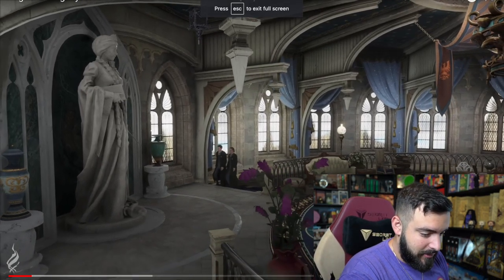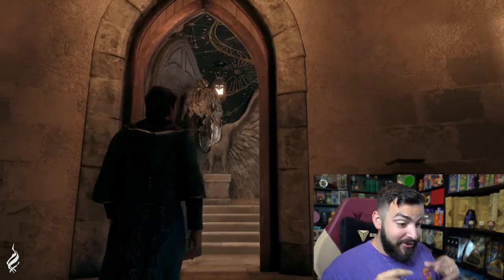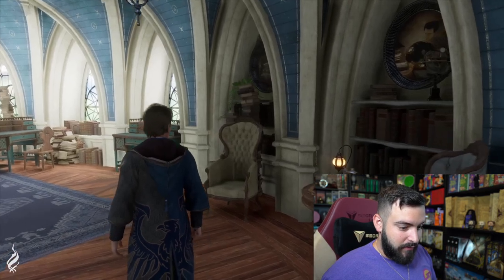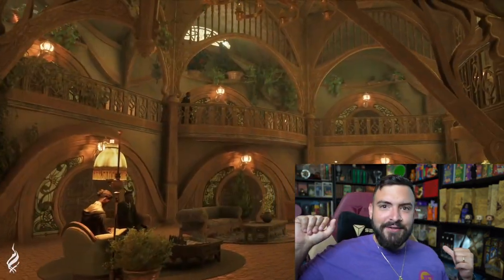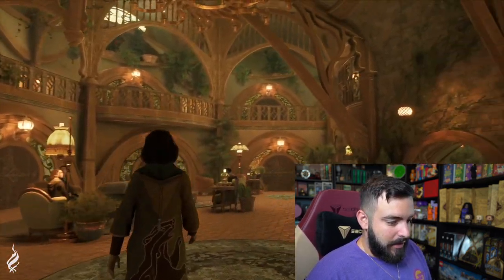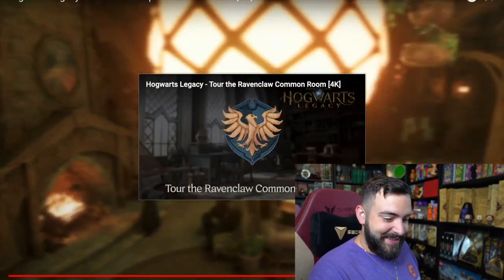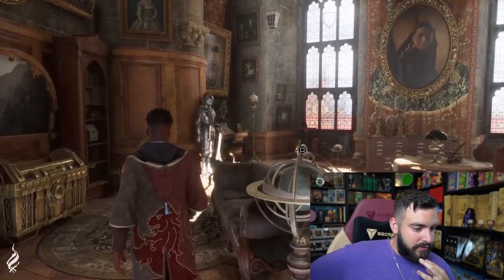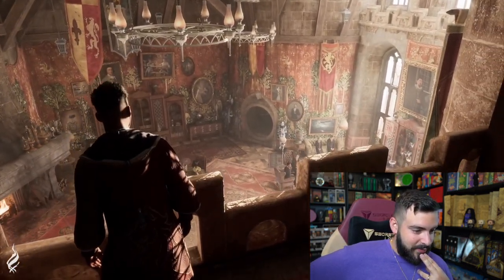FULL TOUR Of All 4 Common Rooms In Hogwarts Legacy | My Reaction | New Gameplay Of Hogwarts Legacy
Hey guys! we just got a full in depth look at all 4 of the common rooms inside hogwarts legacy!! ill be reacting to each common room and seeing all the details that avalanche has added to this amazing hogwarts legacy game!!